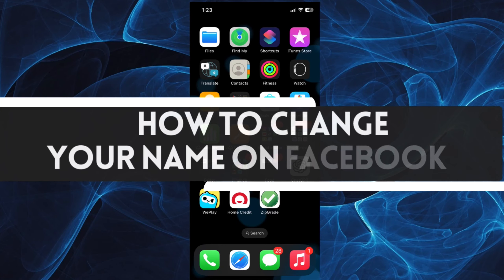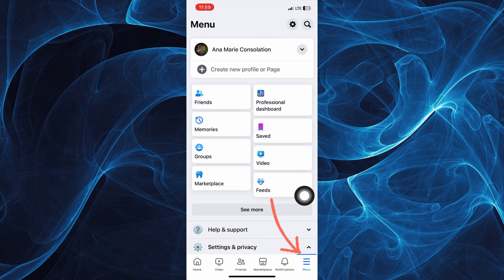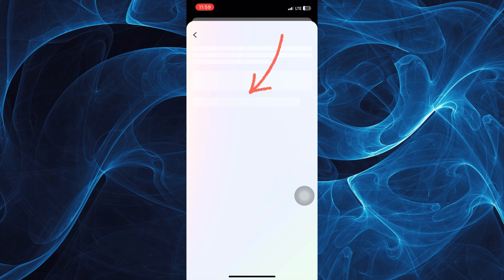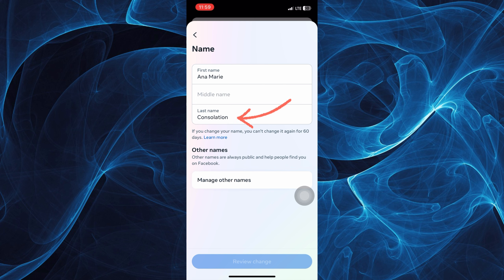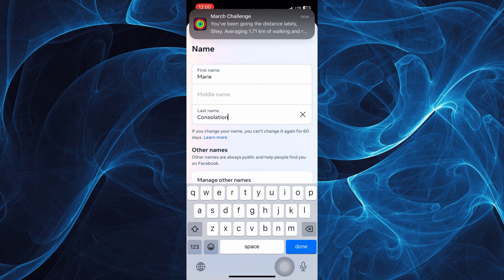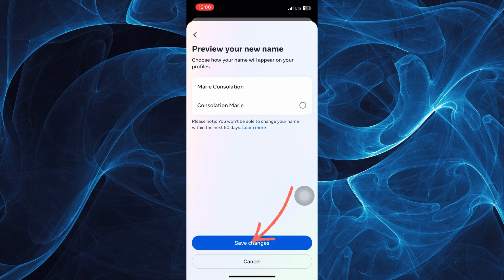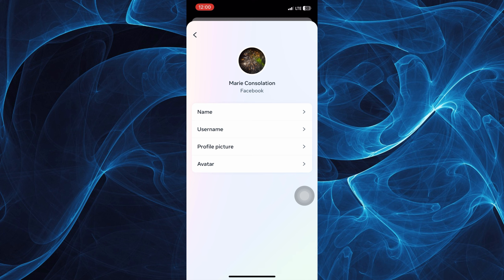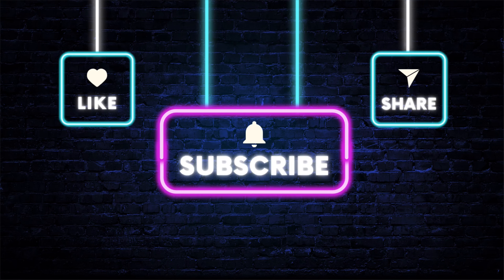How to Change Your Name on Facebook (2024)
In this video, I will show you how to simply change your name on Facebook. The method is very simple and clearly described in the video. Follow all the steps & change your display on Facebook.